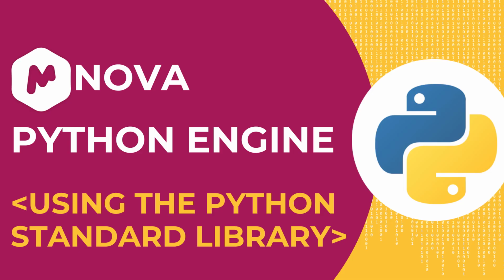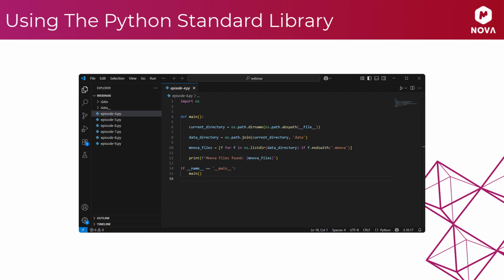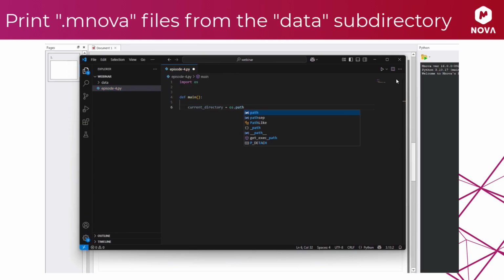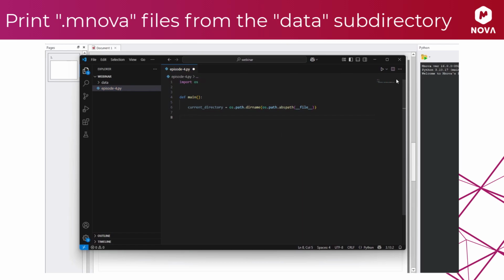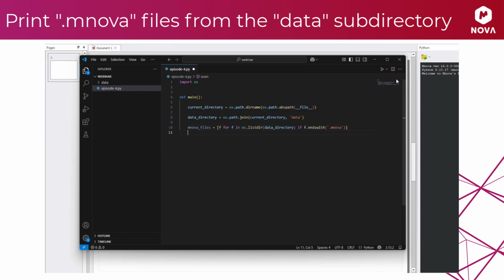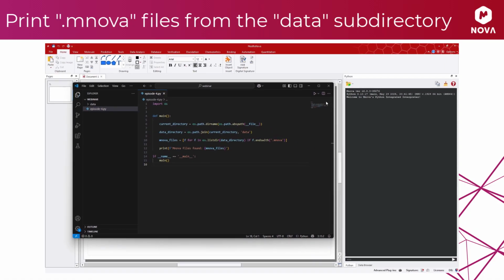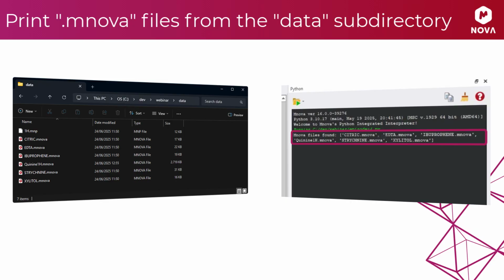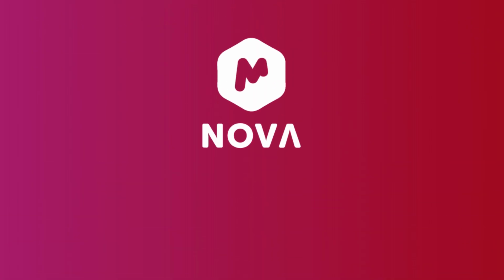Mnova Scripting with Python Ep. 4: Using The Python Standard Library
claim your trial, and explore all our available solutions!

Want to do more with Python in Mnova? In this episode, you’ll learn how to use Python’s Standard Library to interact with your file system directly from Mnova. Discover how simple it is to manage files and extend your scripting with the wide range of modules Python provides.